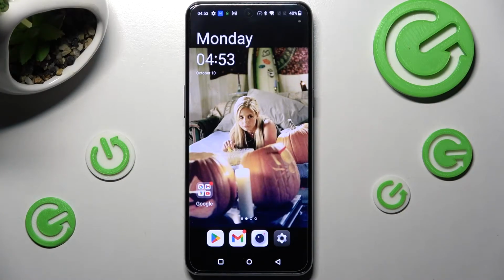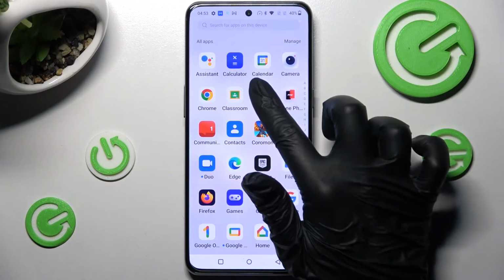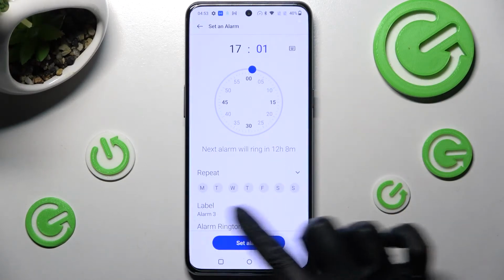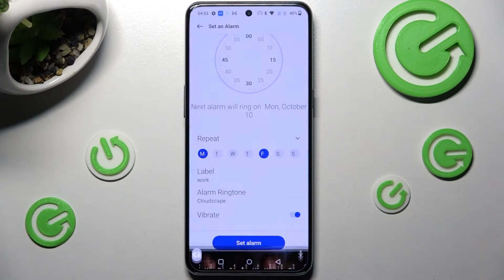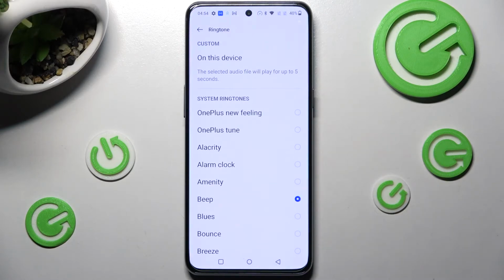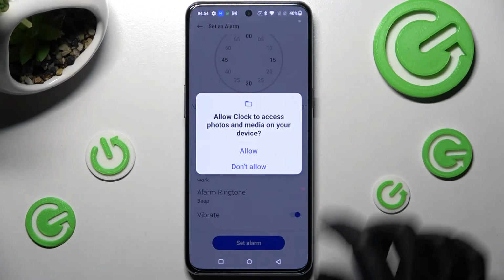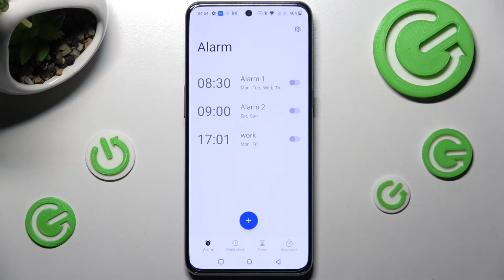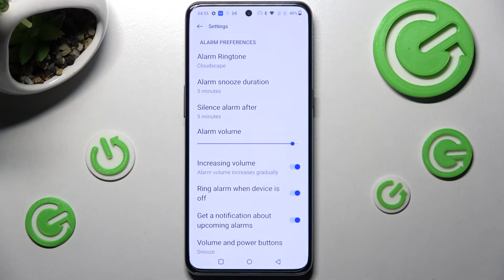How to Set Up Alarm Clock on OnePlus 10T - Schedule Alarms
Learn more about OnePlus 10T

How do I find the OnePlus 10T clock app? If you want to set, cancel, or snooze alerts on your OnePlus 10T, here are a few things you should know. In order to access the clock application on your OnePlus 10T, follow the instructions in the video. You can find a variety of helpful tutorials on HardReset.info's YouTube channel.

How to change the alarm clock sound in OnePlus 10T?
How to Set Alarm Clock in OnePlus 10T?
How to Open Date and Time Settings on OnePlus 10T?
How to Change Alarm Clock Sound on OnePlus 10T?